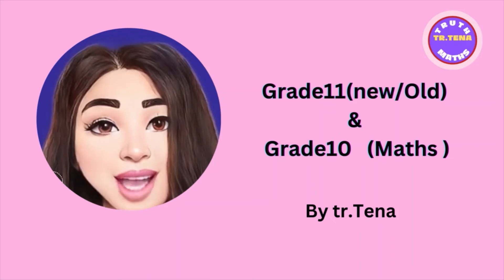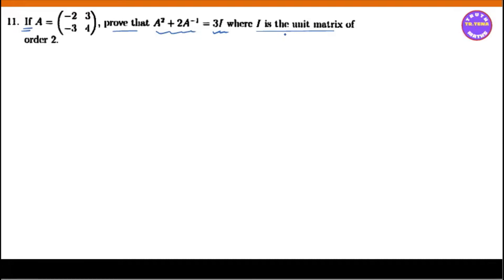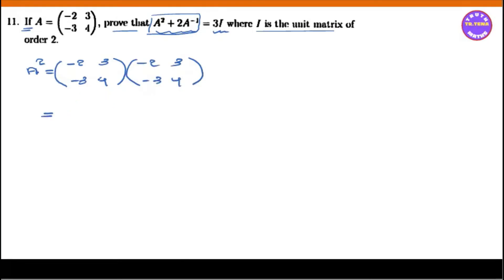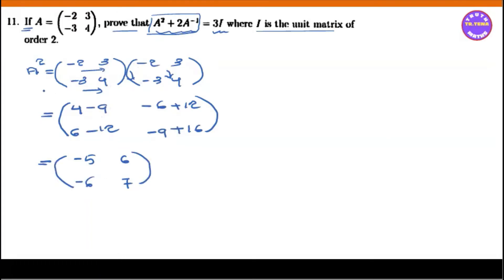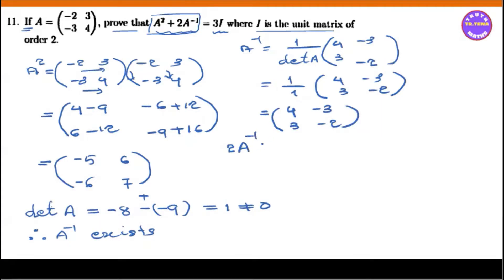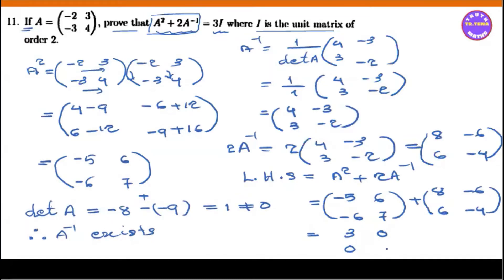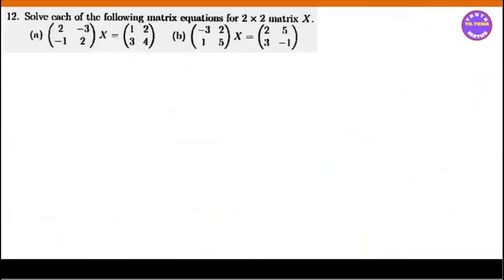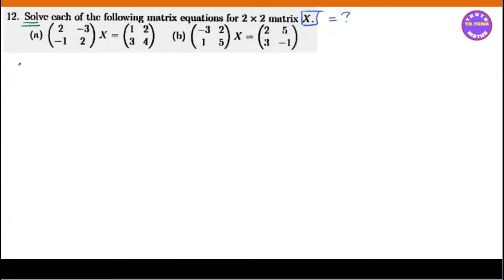Grade11 maths chapter5,matrices, exercise(5.5) No.11, 12, tena